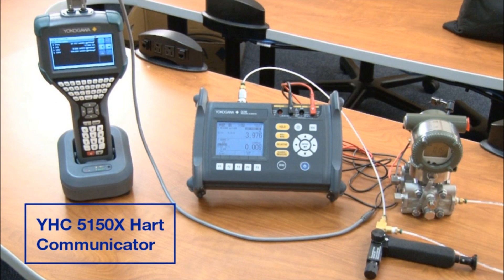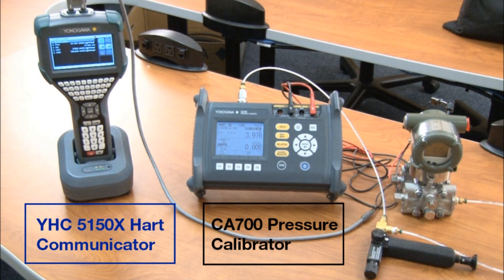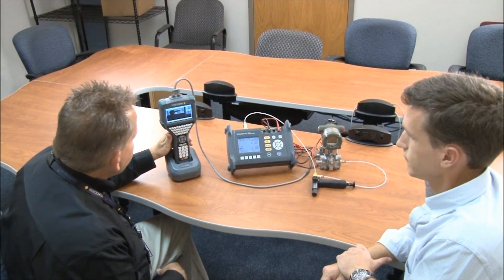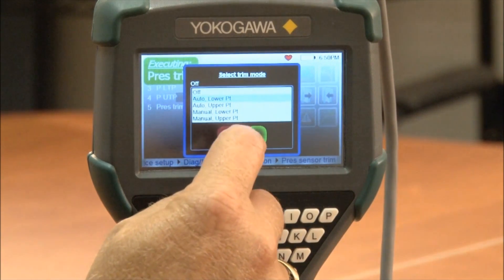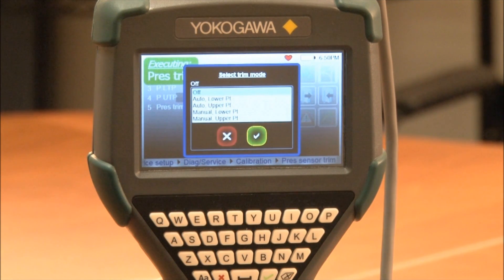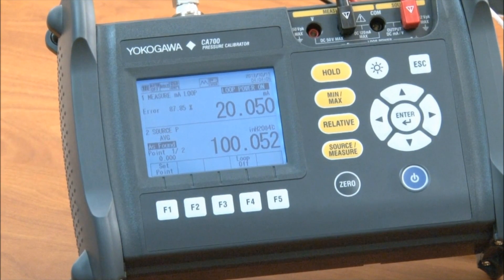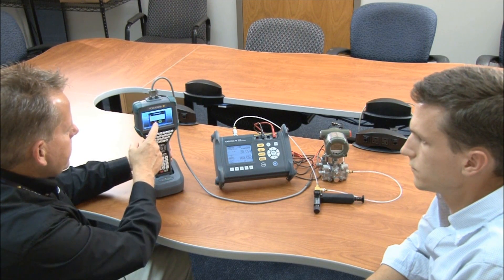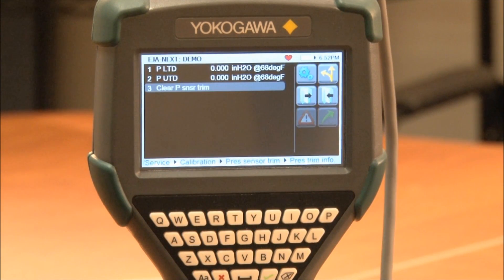YHC5150X and CA700 Analog Pressure Trim of a EJA110E Differential Pressure Transmitter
This video covers the analog sensor trim and calibration of a differential pressure transmitter using a Yokogawa YHC5150X FieldMate HandHeld HART Communicator.